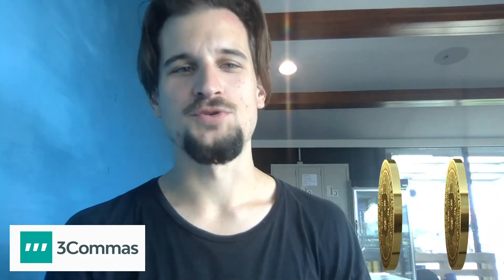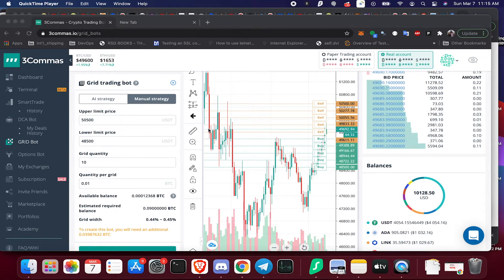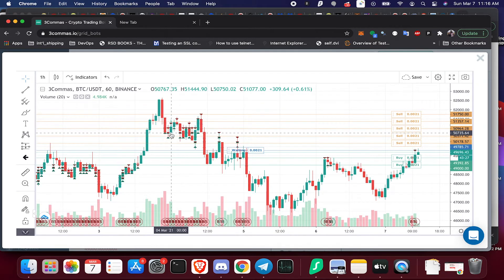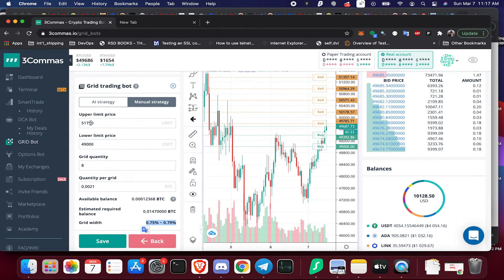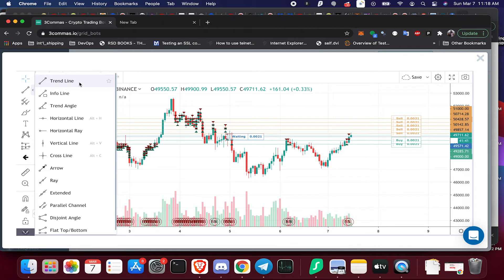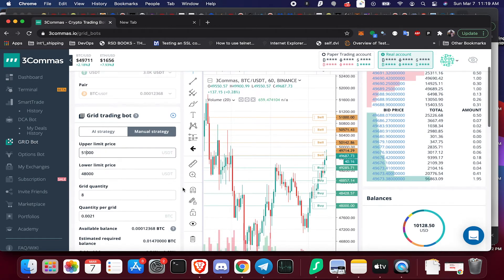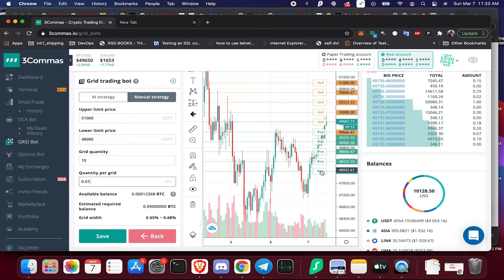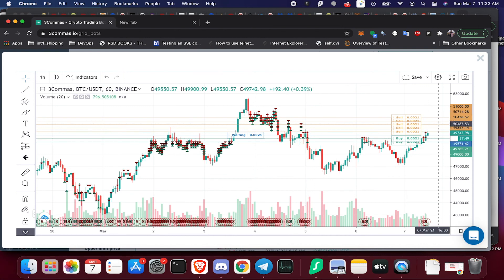3Commas Grid Bot; Crypto Trading Bots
Learn how to set up a Grid Bot on 3Commas.io.  to start earning passive income. Mike walks you through all the different settings on the DCA Bot setup page on 3Commas.io. He explains how to start your first Grid Bot and how to identify a good a good cryptocurrency pairing including Alt Coins. After watching this video you should know how find a preferred grid range, set your grid widths along with your upper and lower grid limits.

⏰Timestamps:
00:00​ Intro
00:45​ What is a Grid Bot
01:10 When to use a Grid Bot
01:45 How to identify profitable Grid Widths
03:04 How to Adjust Grid Limits to reflect desired Grid Width
03:31 How to Identify a profitable Grid Range - Support and Resistance Lines
5:50 Allocating funds to a Grid Bot

- Beginner Workshops
- Technical Help
- Altcoin Analysis Q&A
- Research Reports
- Community-vetted ICOs